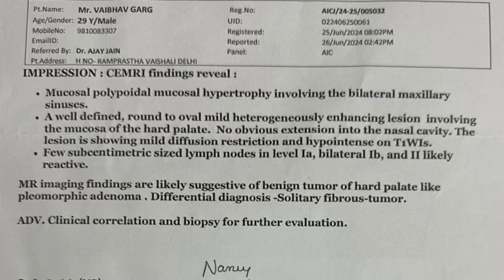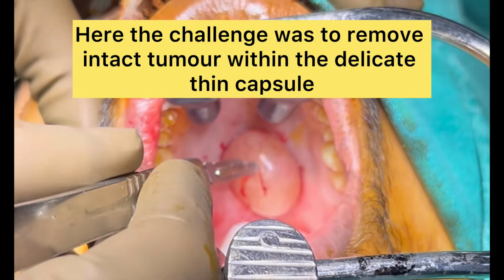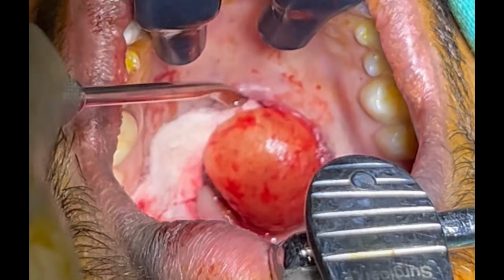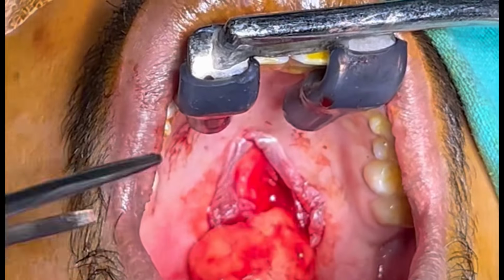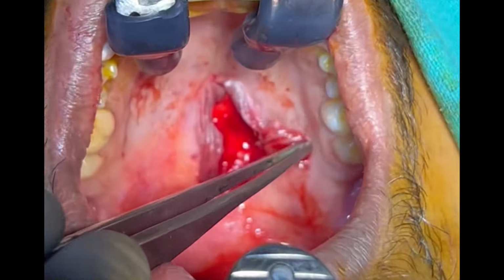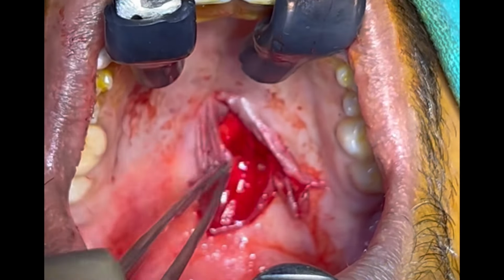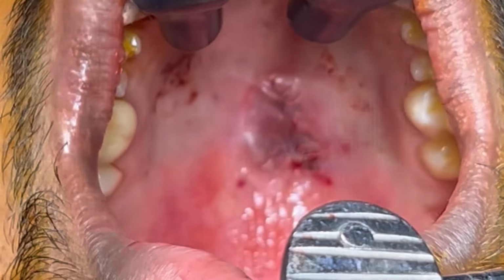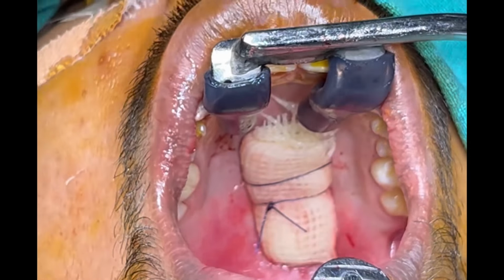Soft tissue tumour removal of hard palate | Operative steps | Fibroma | Dr Ajay Jain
Benign tumors of the hard palate, such as fibromas, are non-cancerous growths that typically arise from the connective tissue or epithelial cells in the area. These tumors are usually slow-growing and may present as painless masses on the roof of the mouth. While they are generally not a cause for concern, it is important to have them evaluated by a healthcare professional to rule out any potential complications or to determine if treatment is necessary.

Surgical Procedure:

The surgeon initially attempted to enucleate the fibroma.
Enucleation involves separating the tumor from its surrounding tissues without disrupting its capsule.
If enucleation was not feasible, the surgeon would have resorted to removing the tumor with a pedicle (which typically involves excising the tumor along with a small margin of surrounding tissue).

Optimizing the healing of tumour bed:

After removing the fibroma, the surgeon sutured the raw area left on the hard palate using 6-0 rapid Vicryl sutures.
Bactigrass packing was used to apply pressure and ensure the flap remained in contact with the palate to prevent dead space or bleeding.
The dressing was planned to be kept for 5-6 days to support healing and prevent necrosis of the flap.
The hard palate dressing was eventually removed after 3 days.

Healing Process:

Two weeks post-surgery, the patient showed complete healing of the raw area on the hard palate.